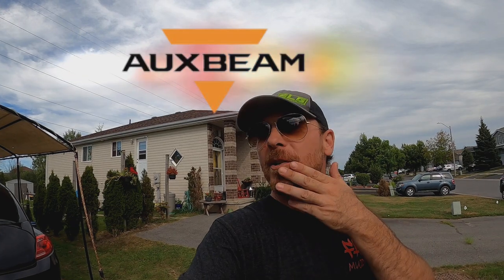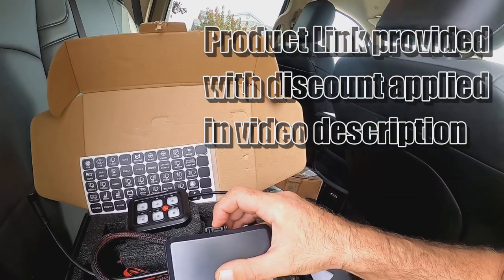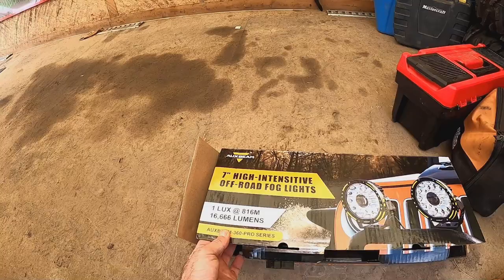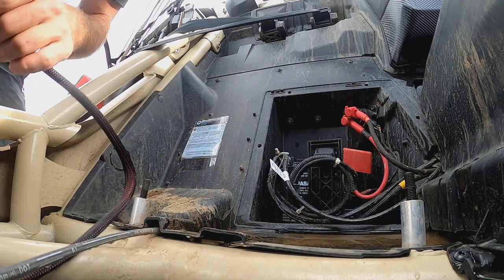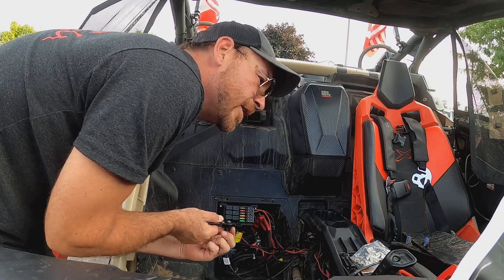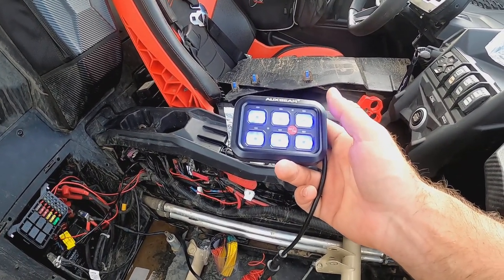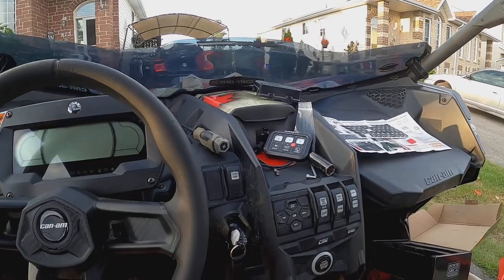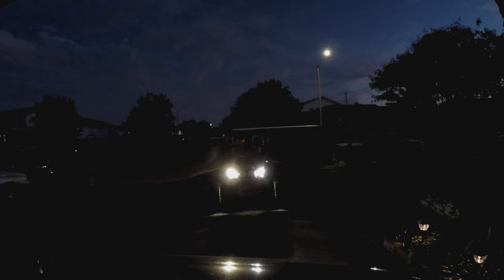How Bright Are They? Before & After Dark!!!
On this episode of ehTV. We simplify some wiring with the installation of the Auxbeam 6 Gang switch controller, & install some much needed lighting for the trails as well with the 7" pro series round lights. Joined by my buddy Josh, we're off to test the new setup with a short night rip in the Can-Am X3 Turbo RR Xrs. What do you think of the upgrade? Noticeable enough for ya? Or not bright enough? Do you have a need for a gang switch on your ride?
6 Gang LED Switch Panel Automatic Dimmable function Slim Touch 12V light bar controller Blue